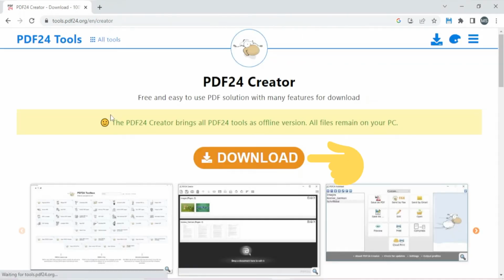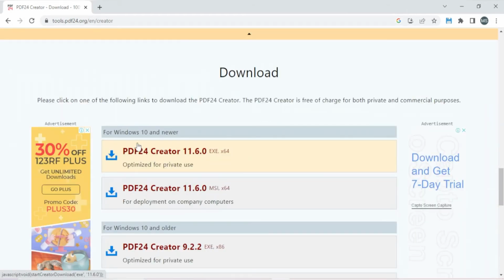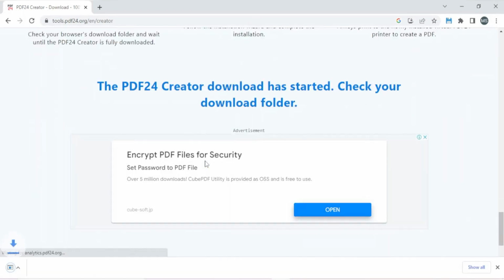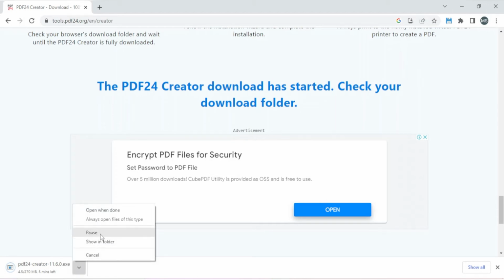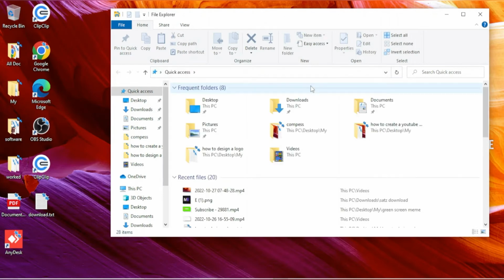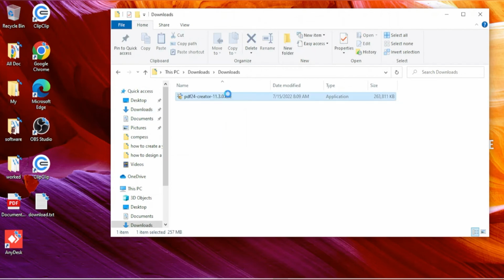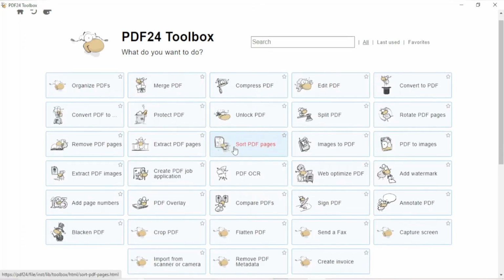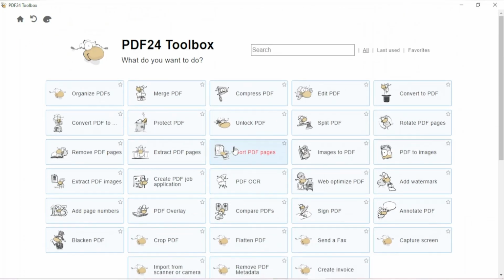How to download and install PDF24 software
Software/Application I used:
-OBS
-Canva

Thanks!